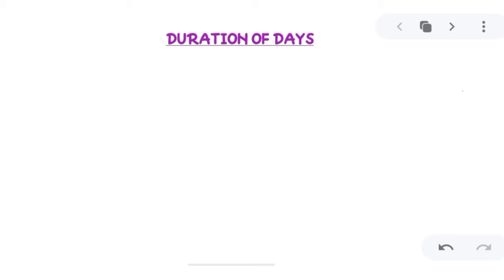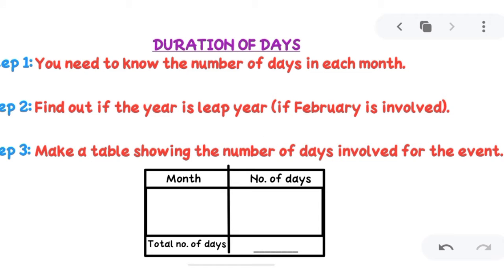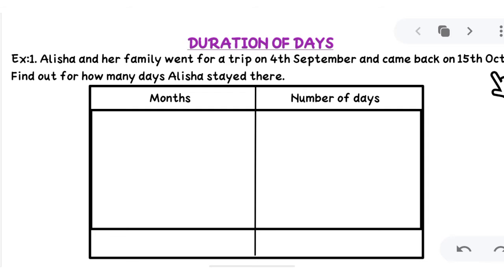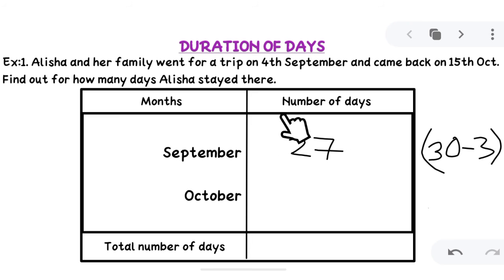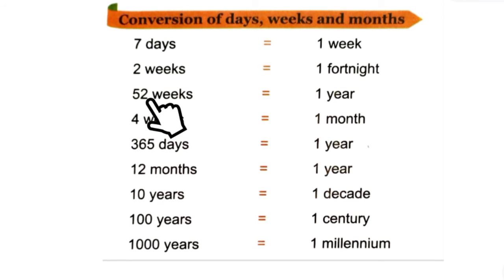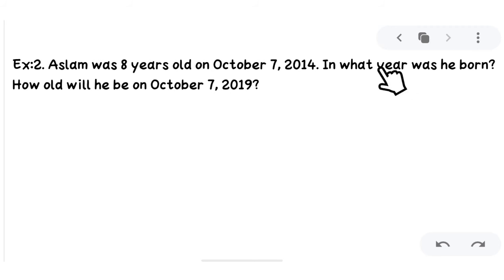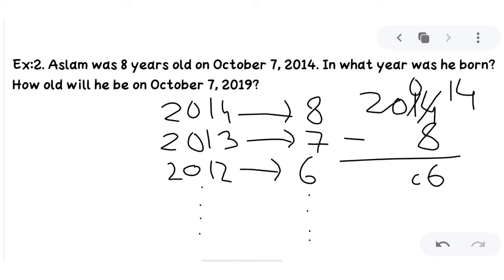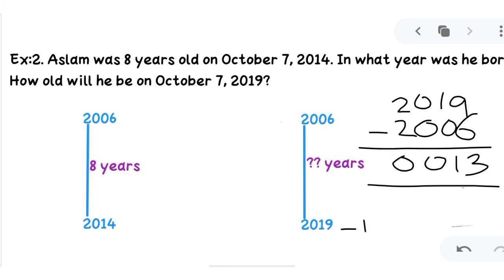Ch:6 Time and Calendar (last part/part-5)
Topics Covered
1. Duration of days